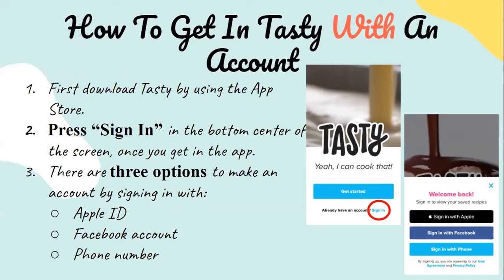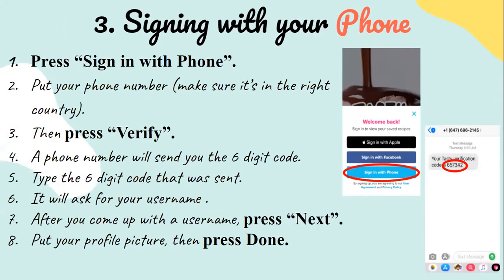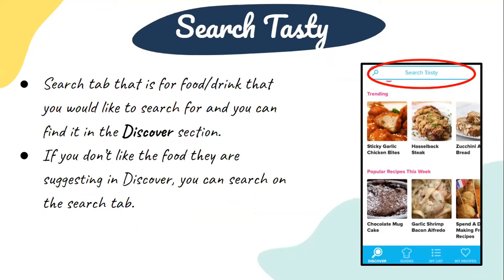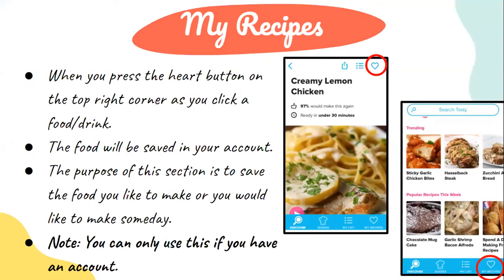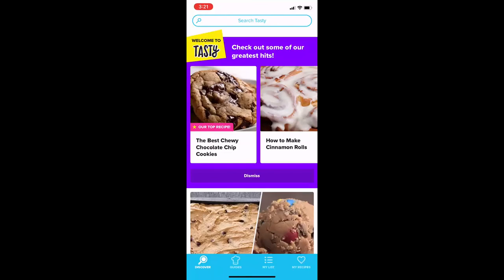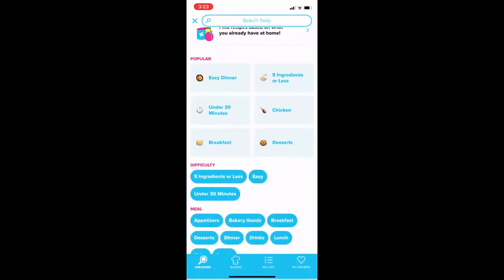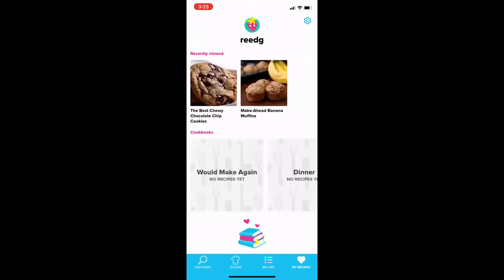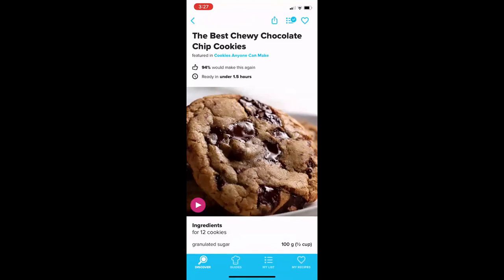Tasty: Your Virtual Cookbook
Recorded 8/21/2020

In this Webinar, a Cyber Seniors mentor explains how to make a Tasty (virtual cookbook) account through the App store. They also describe how to use the app -- how to find recipes, how to "cross out" ingredients as you make the recipe, and how to save a recipe for future uses.